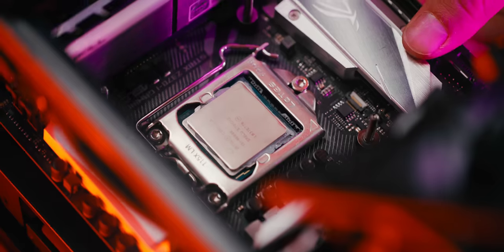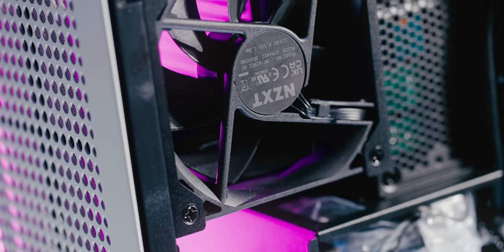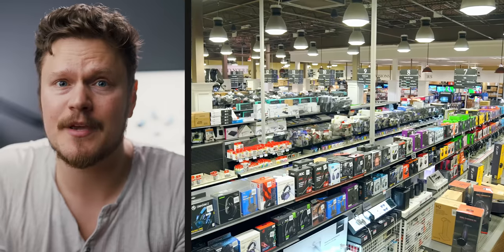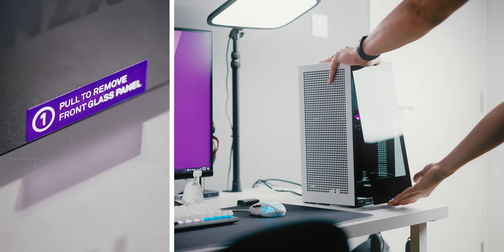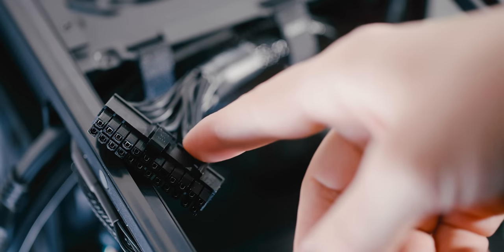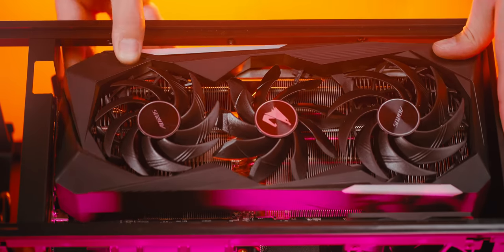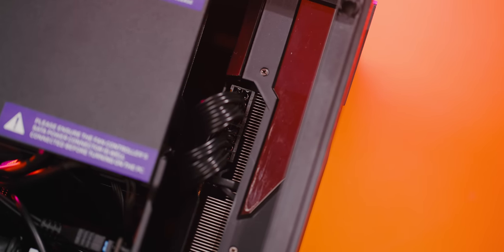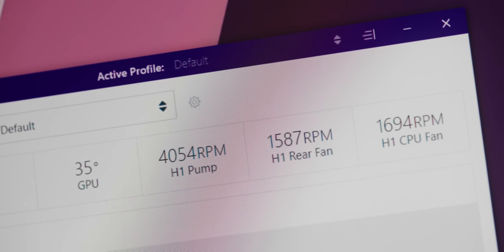NZXT H1 V2 Review - A REBIRTH After a Recall!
The NZXT H1 V2 has arrived and with it, NZXT has learned from their mistakes on the first version and has rebuilt the H1 to be the best ITX case in 2022.  Remember, this isn't a brand new NZXT case, the H1 stays true to its roots and gets a simple makeover to make it better.  But the NZXT H1 V2 price and availability are still big questions.

*New Customers Exclusive, In-Store Only*

TIMESTAMPS:
0:00 - The NEW NZXT H1 V2
0:28 - H1 V2 vs H1 V1
2:10 - Updated Design
2:52 - Interior AIO / PSU / Cables
3:59 - GPU Chamber = SWEET
4:35 - Temperature Results
5:12 - A MINOR Annoyance + Sound Testing
5:45 - Let's REVERSE the AIO fan
6:17 - DAM GOOD CASE?

Review unit provided free of charge by NZXT. As per Hardware Canucks guidelines, no review direction was received from manufacturer.